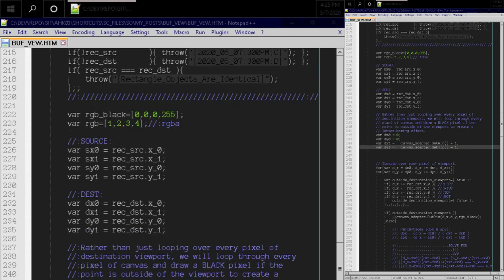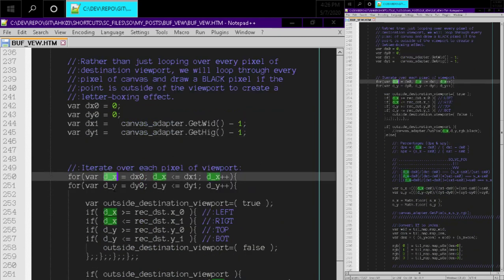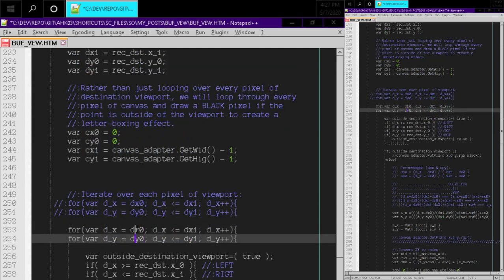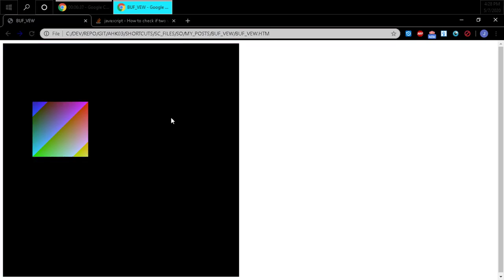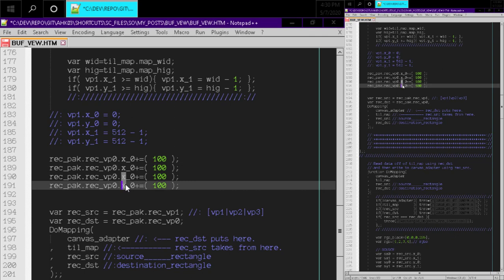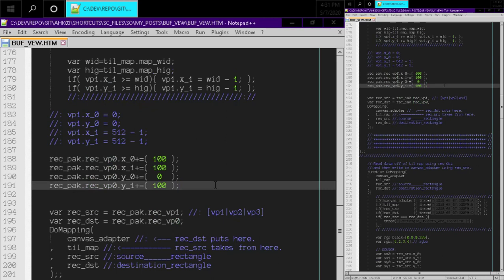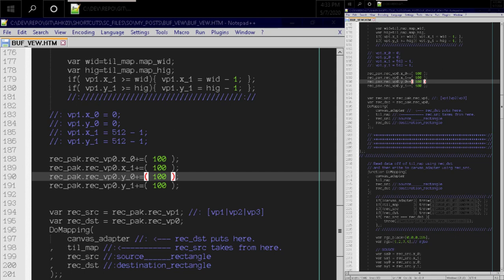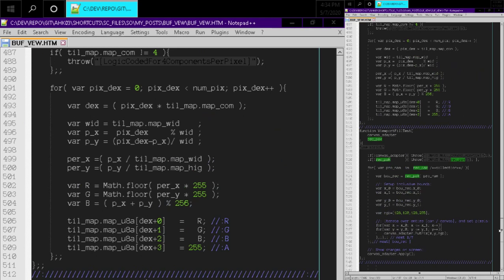[0x15]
[0x15]:BUF_VEW:10: Off Screen Viewport Data Sampling. HTML5.
var cur_playlist="[02]:BUF_VEW"
var prv_playlist="[01]:REC_MAP"